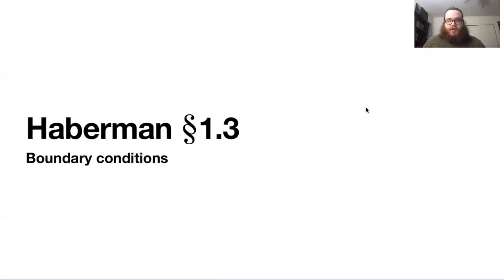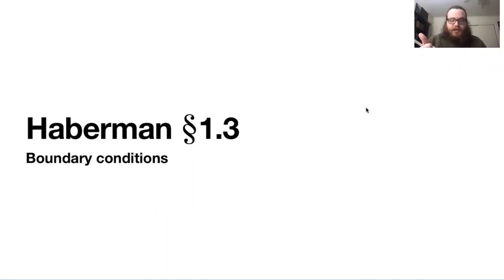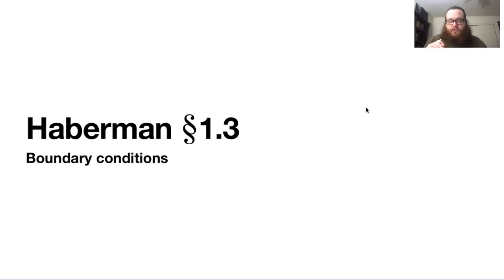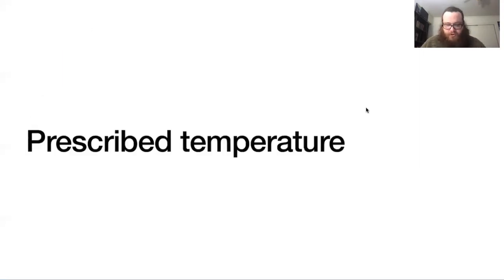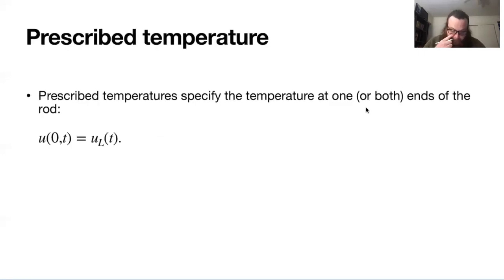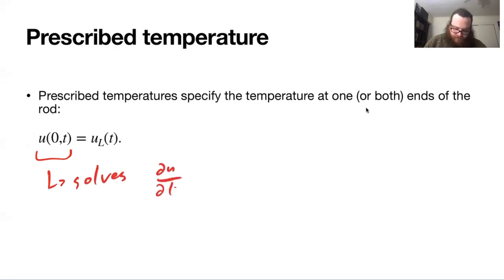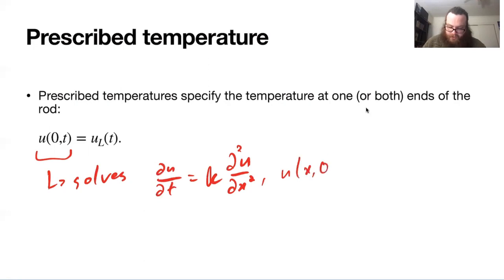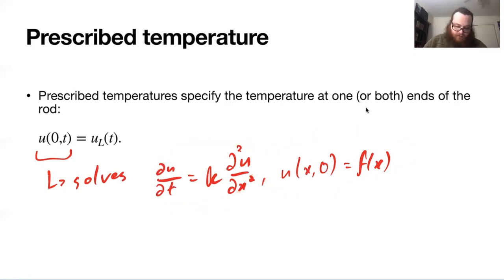Haberman 1.3 - Boundary conditions